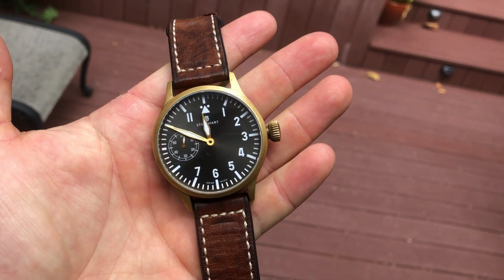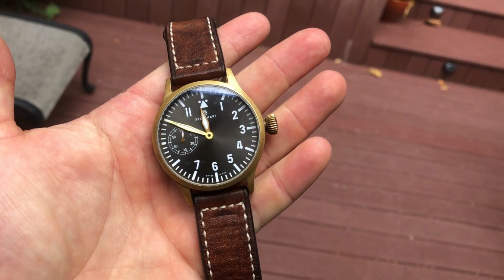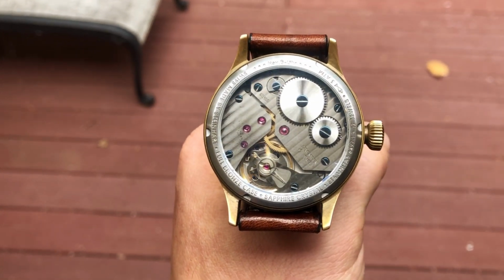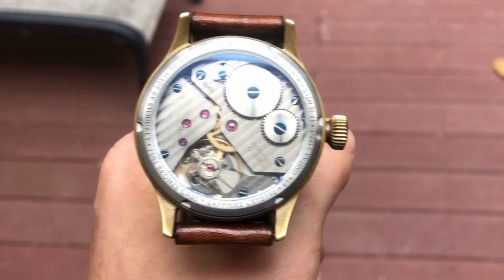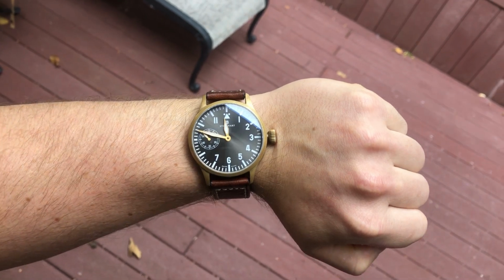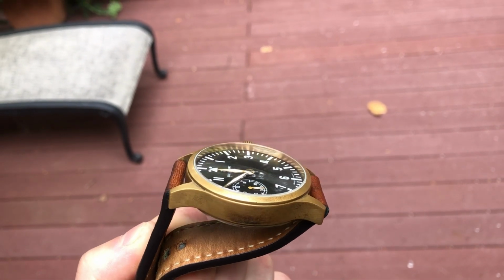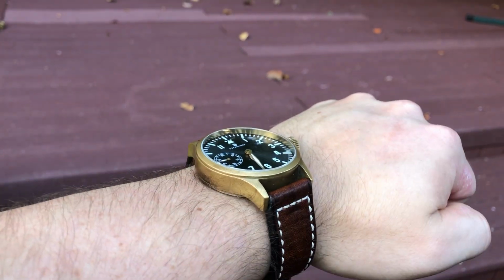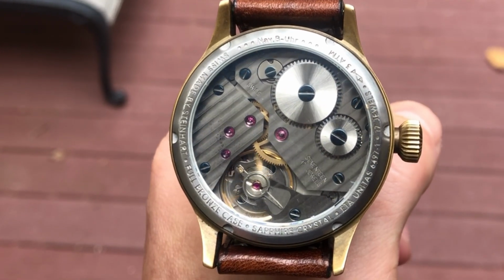A Perfect Gateway into Mechanical Watches